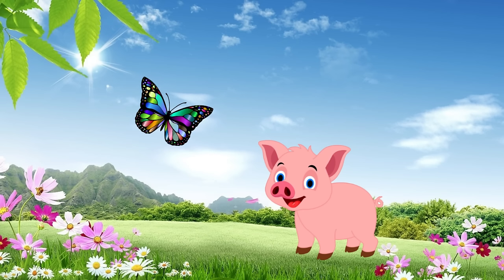Sleep Story for Kids | LITTLE PINK PIGLET | Sleep Meditation for Children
We would like to thank you all for your support, it has meant so much to us and we hope to continue to grow together.

If you like our work we would really appreciate a nice review in the App store to help us get it going :-)

Sit back and listen to a little story all about kindness and the beauty of being different.

Tool we used to grow our YouTube channel from nothing (Highly recommend!)

An idea may be to unwind with your child, listening to this peaceful meditation together...bliss!